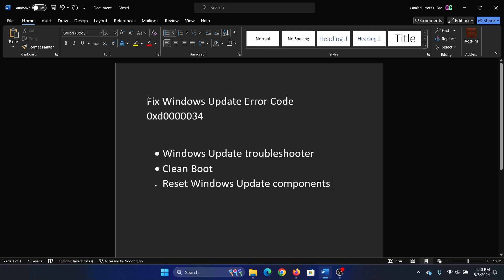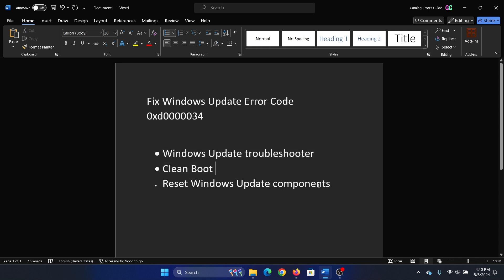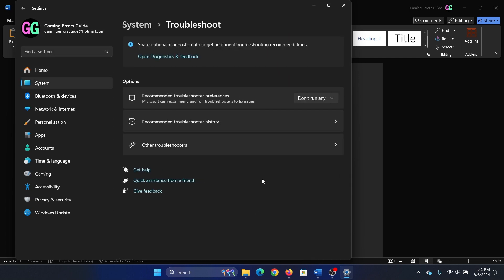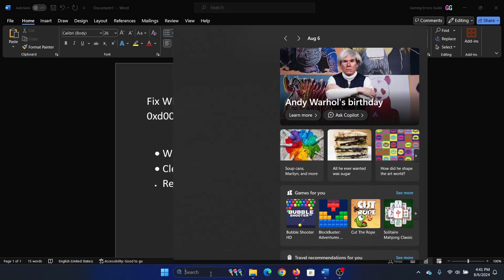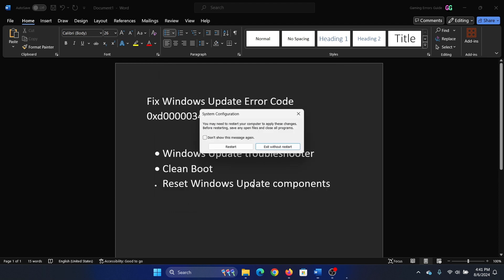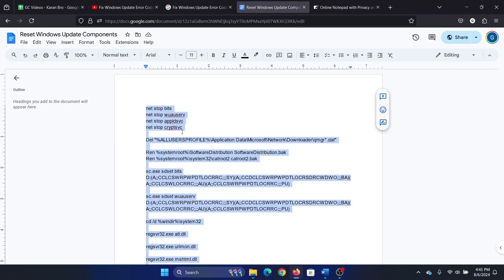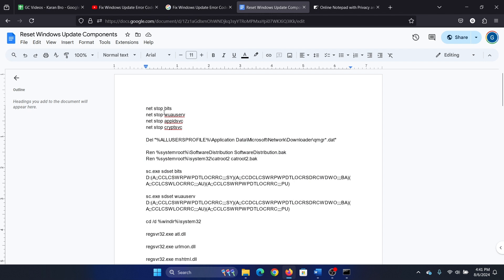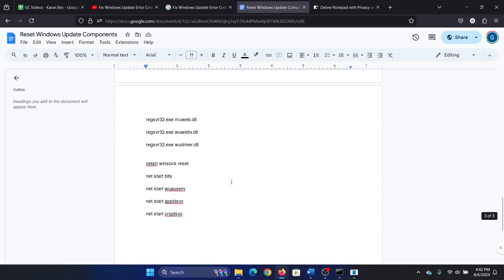How to Fix Windows Update Error Code 0xd0000034 on Windows 11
Video Title: How to Fix Windows Update Error Code 0xd0000034 on Windows 11

If you wish to Windows Update Error Code 0xd0000034, then please watch this video.